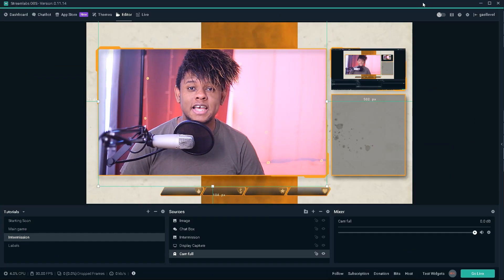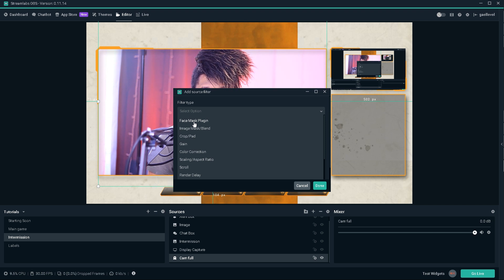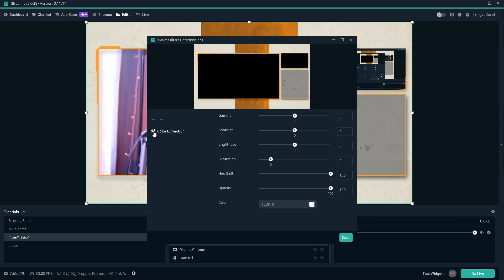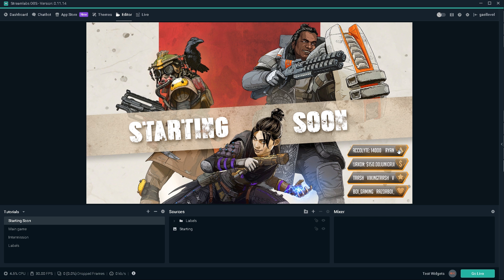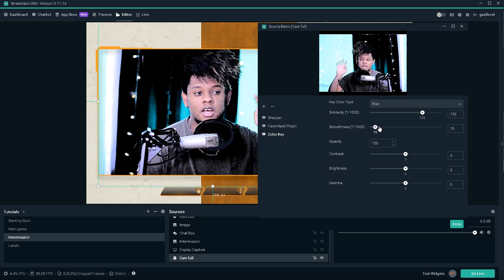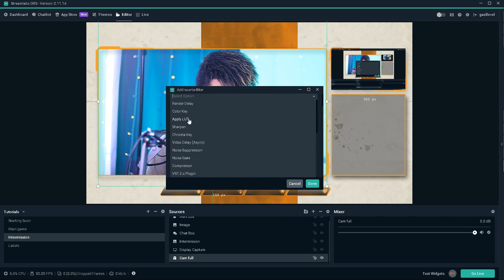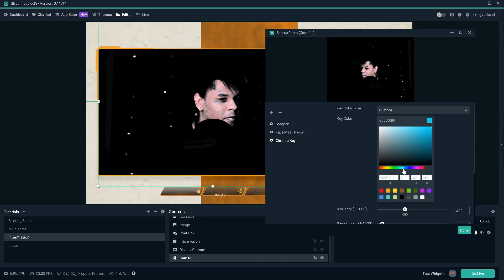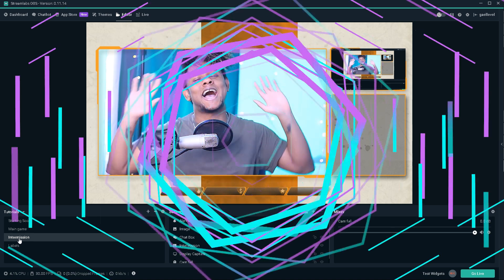Streamlabs OBS Filters guide (Visual filters 2019)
Streamlabs OBS and OBS studio filters are a powerful tool for your livestreams. In this video, we breakdown visual filters in streamlabs obs. We go through how to improve your face cam, make a diy green screen, animate elements, change overlay colors,etc... All the options you have to have a creative overlay setup.

Change Overlay Colors